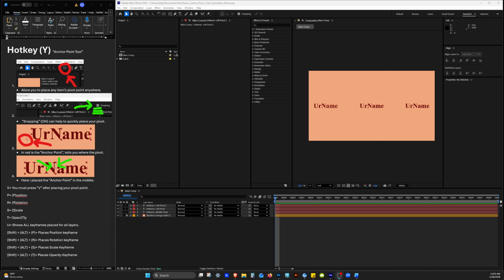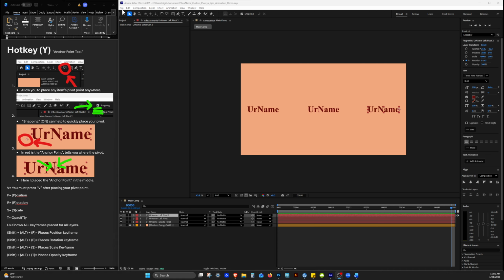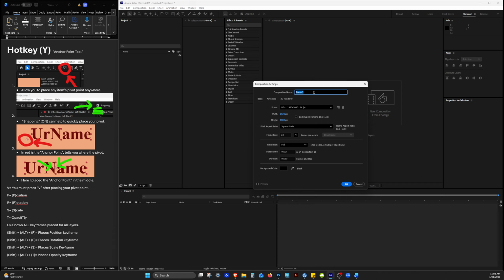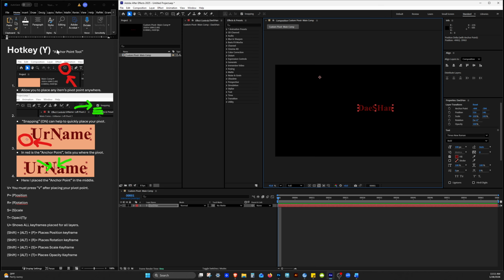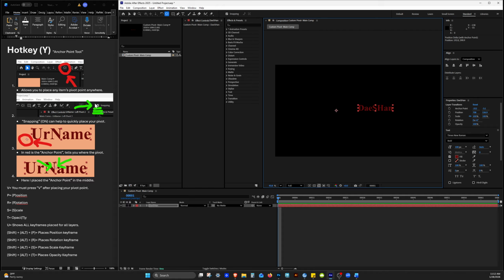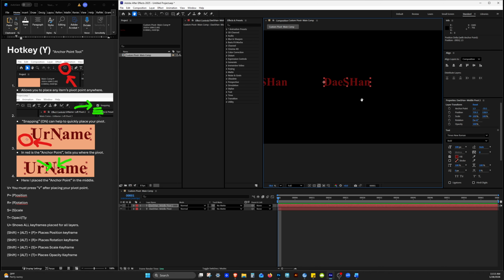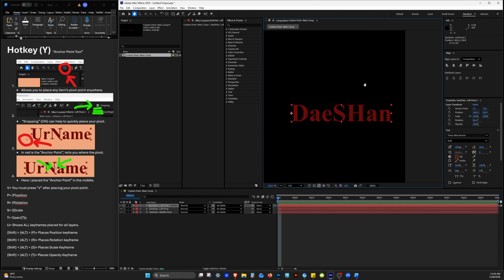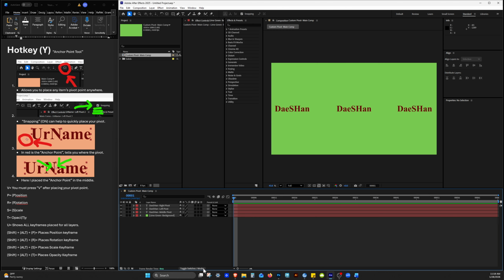AE- Custom Pivot Tutorial Part 1